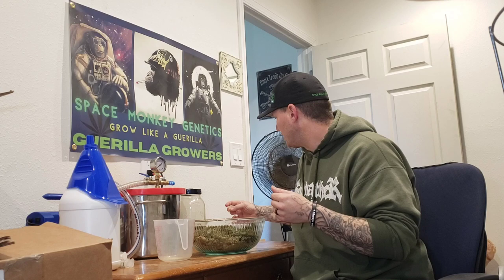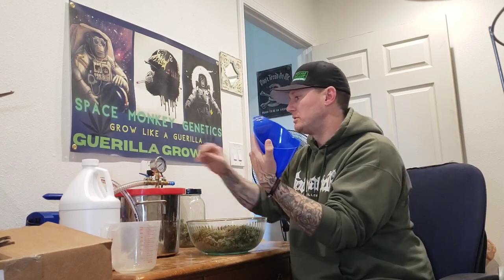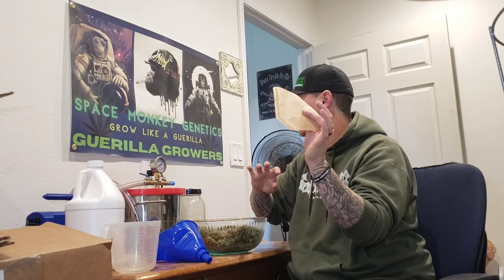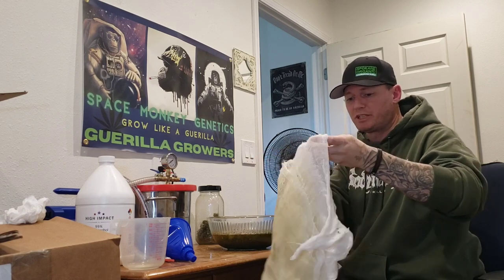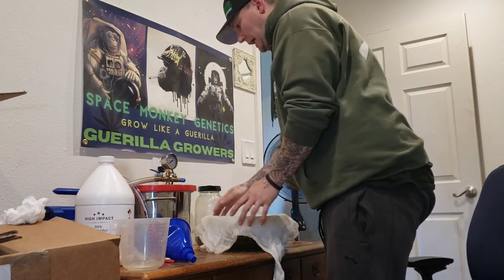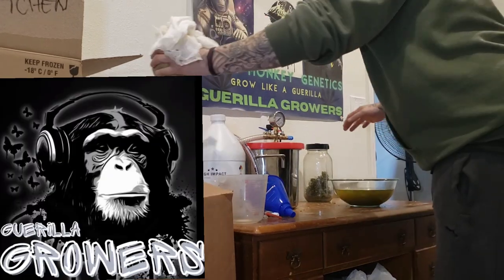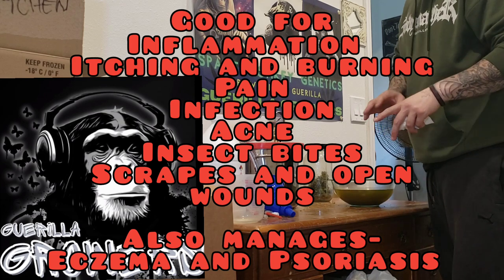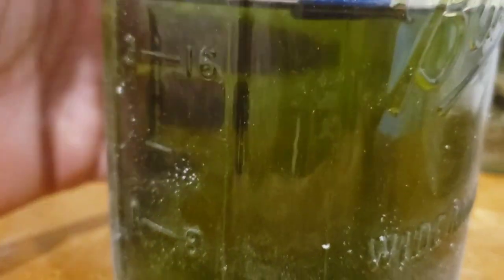Feco/RSO Best method DIY Your own Medicine- Cannabis Extraction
Join our Facebook group Guerilla Growers

Order Space Monkey Genetics